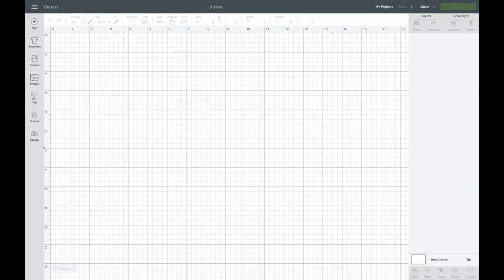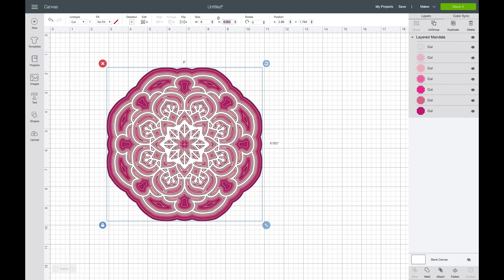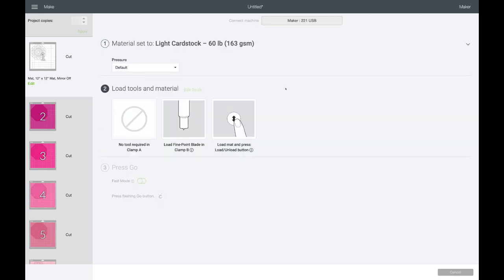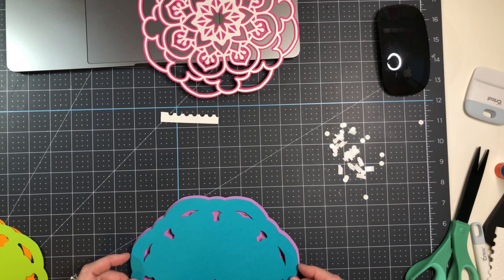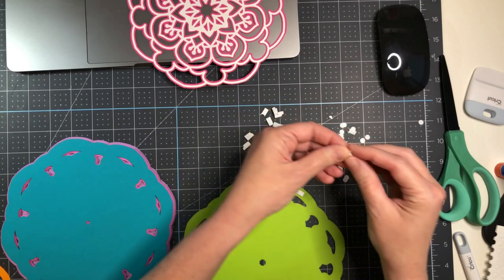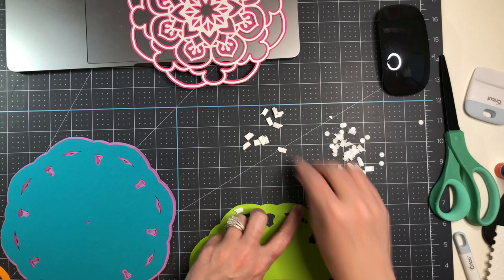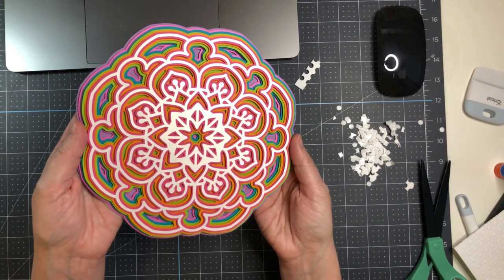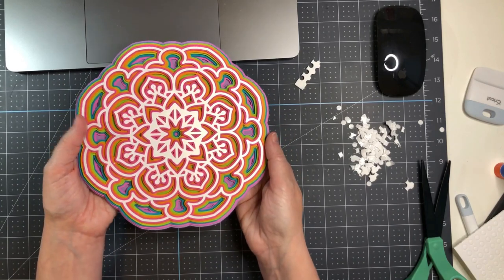LAYERED MANDALA INSTRUCTIONS - FREE SVG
Instructions how to assemble my free 3D layered mandala pattern from cardstock. The SVG is available free on my website.

I'd love to see how your mandala turns out! Feel free to post your creation on my Facebook page or group.  Happy Crafting and stay well. 💜